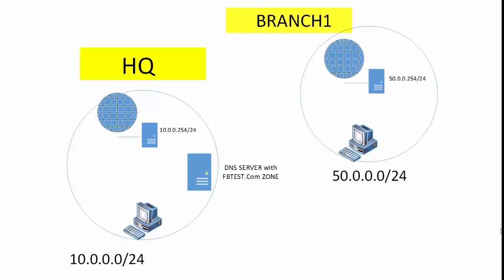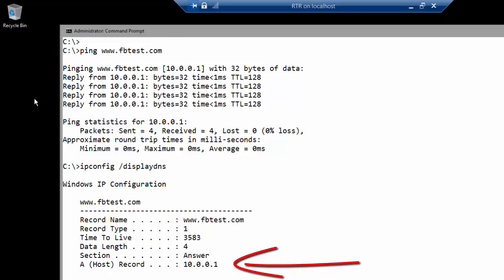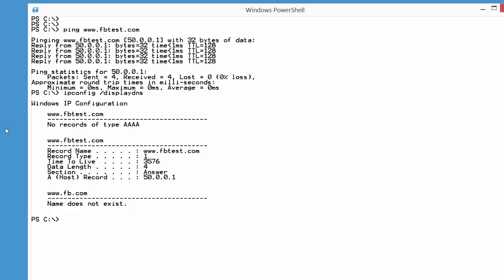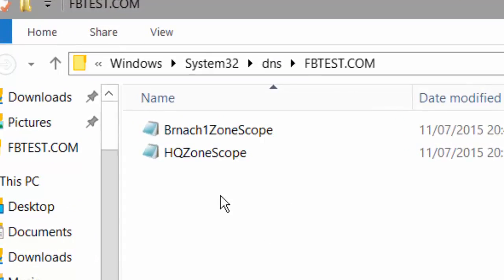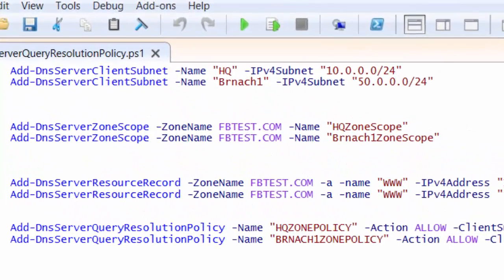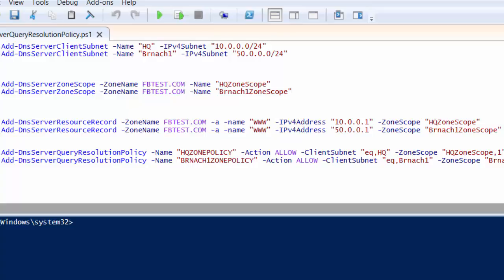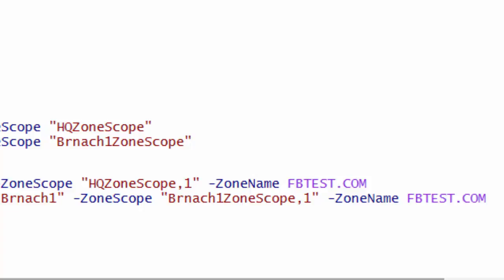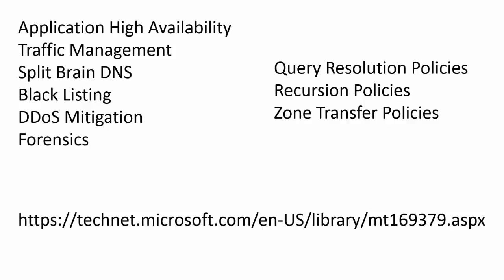Windows Server Technical Preview 2 - DNS POLICIES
In this video we look at the new DNS Policies feature that is available in Windows Server technical preview 2 (TP2)